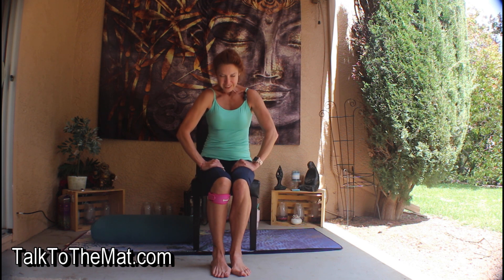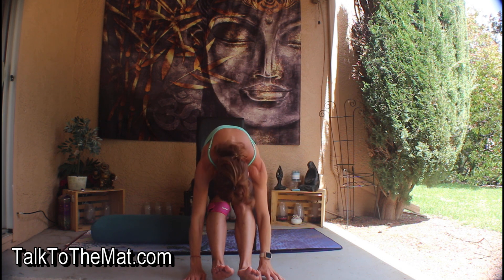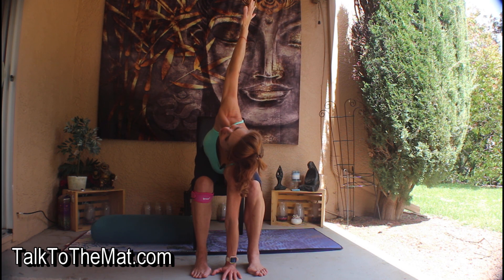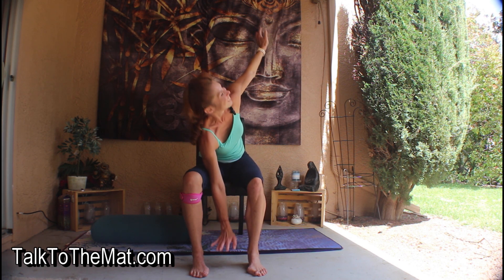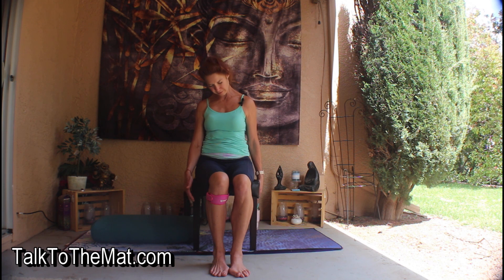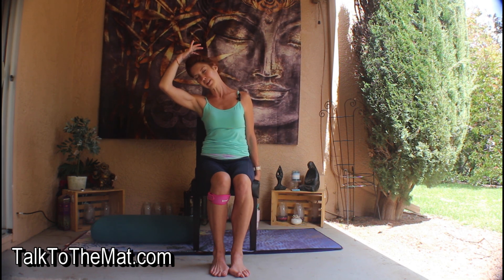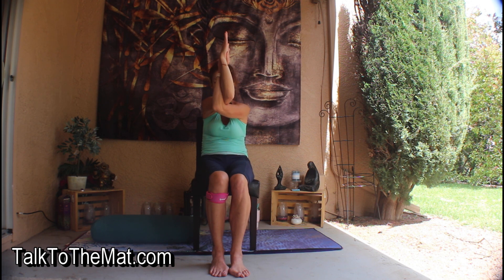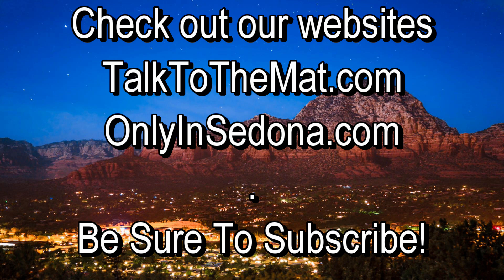10 Minute Gentle Chair Yoga | Easy Yoga | Yoga You Can Do Anytime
It’s break time! If you’re feeling stiff at your desk, this quick 10-minute stretch will ease tension and leave you feeling better. It’s also great to do if you’re recovering from an injury or illness. Take a few minutes to enter your mental sanctuary of yoga and take a break from the day’s stress. Namaste!

Only in Sedona Yoga thanks you for your support. We’re donation-based, so if you want to do more, feel free to contribute here via Super Thanks or through our websites:

TalktotheMat.com
Learn more about the mind-body connection and using your practice in your healing.

OnlyinSedona.com
Get information on area hikes to plan your visit or simply enjoy some gorgeous red rock images.